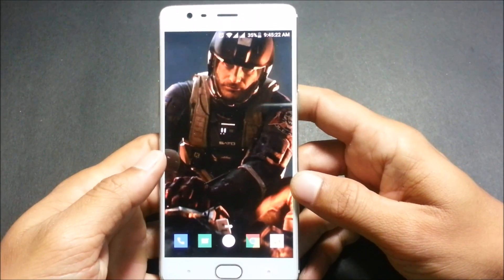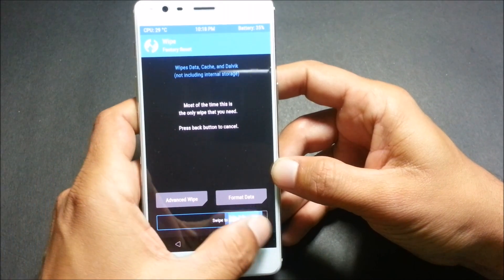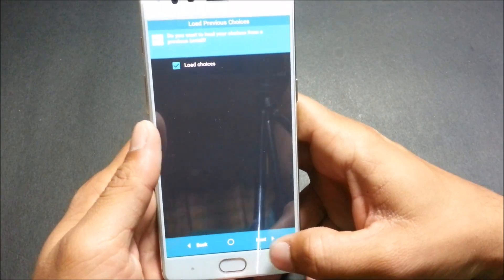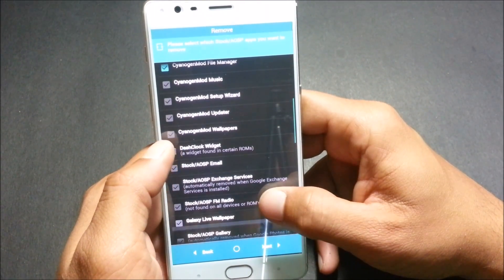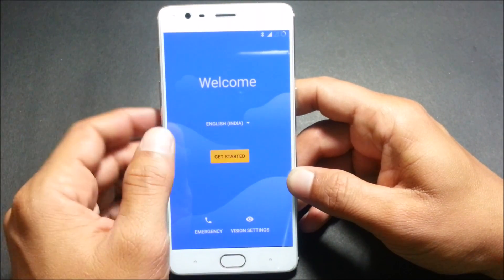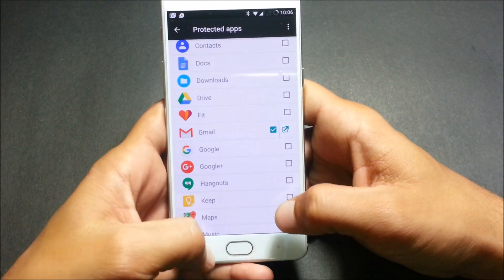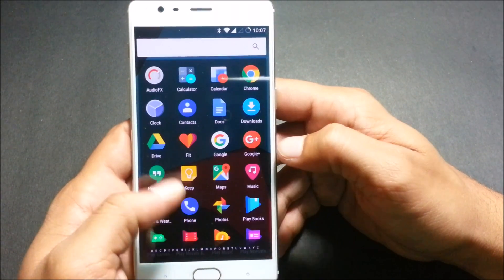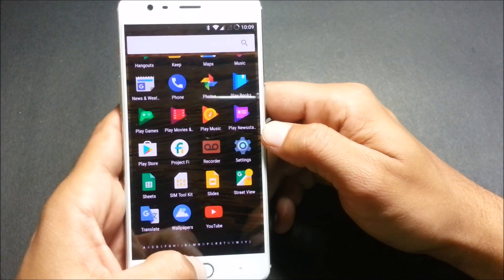[LINEAGE OS] Oneplus 3T Installation / Quick Look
LineageOS is a free, community built, aftermarket firmware distribution of Android 7.1 (Nougat), which is designed to increase performance and reliability over stock Android for your device.

Downloads:
ROM:

Instructions:
1.MAKE BACKUP
2.Download the files and place it inside internal memory
3.Factory reset
4.Flash Rom
5.Choose Google Package and flash
6.Reebot.